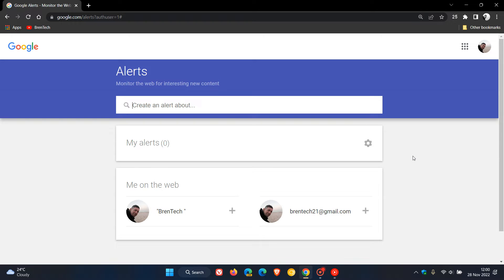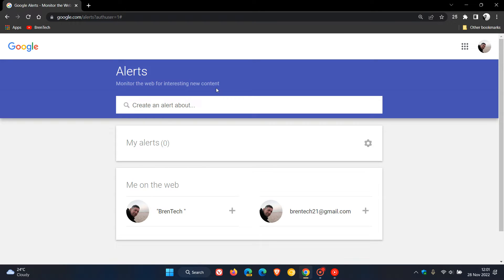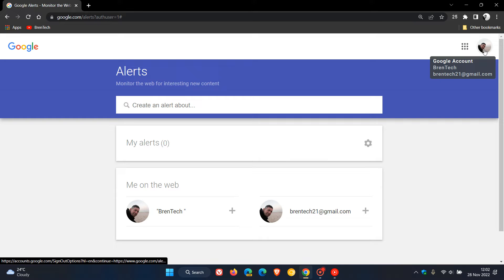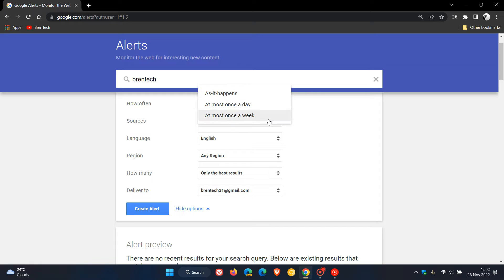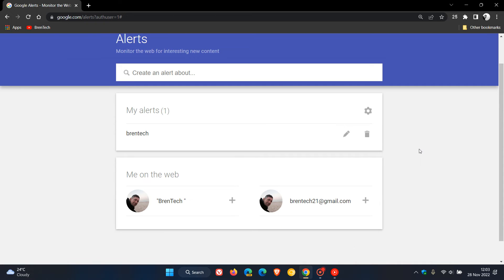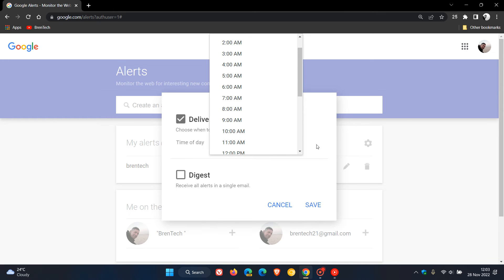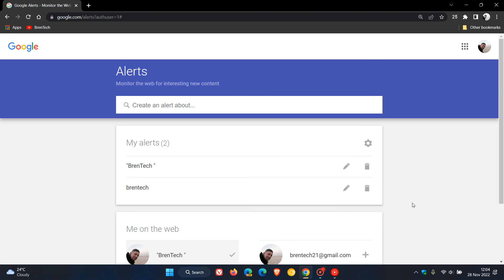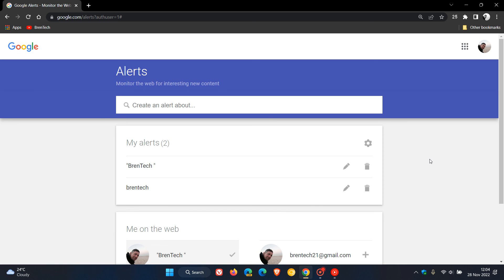How to use Google Alerts to be notified when your name is mentioned online and see new content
Google Alerts is a handy tool that makes it possible to be notified of news, information and topics of interest on the web. One of the main reasons people use the tool is to get a heads-up when their name is used or mentioned somewhere online, using "Me on the web"